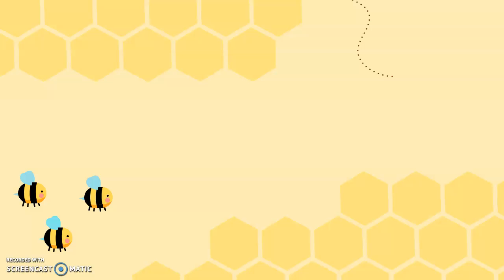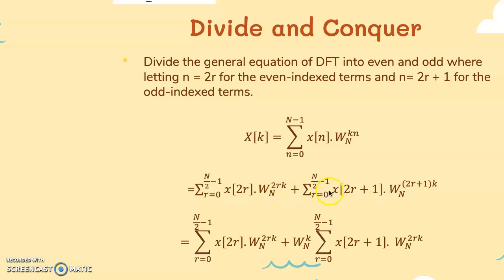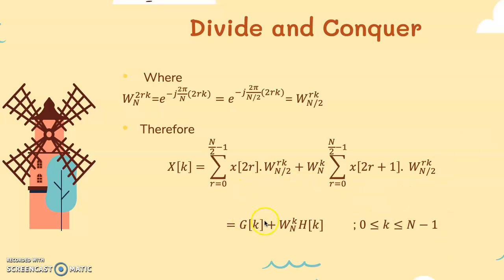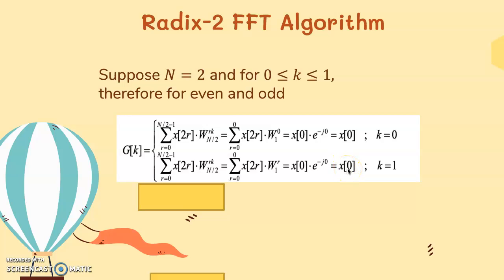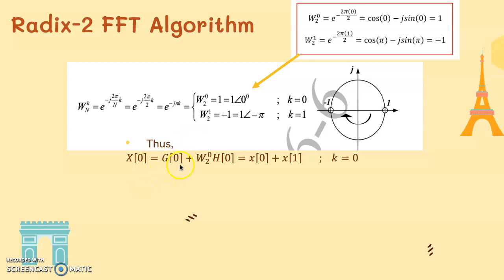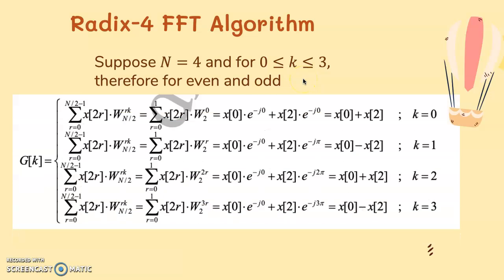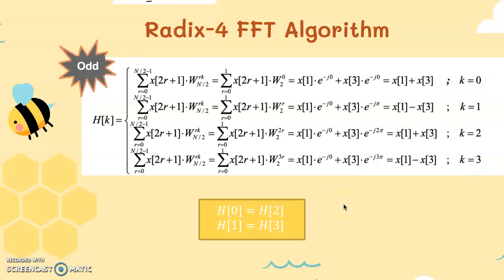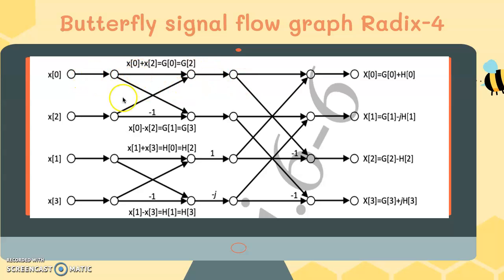Fast Fourier transform - Digital Signal Processing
FFT Part 1